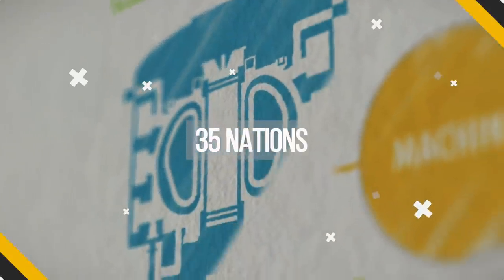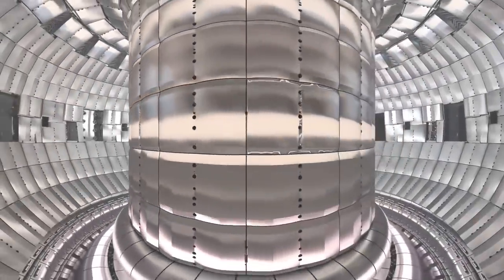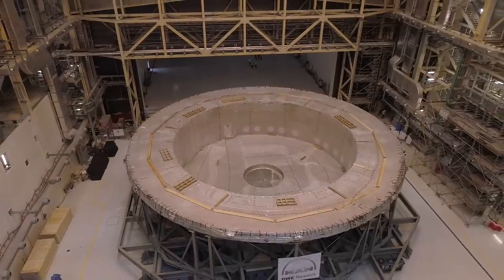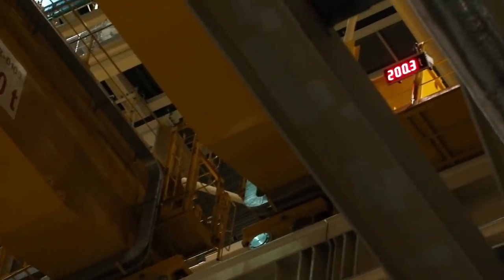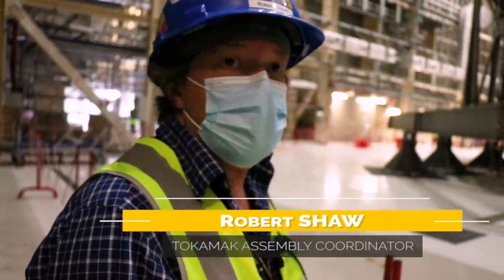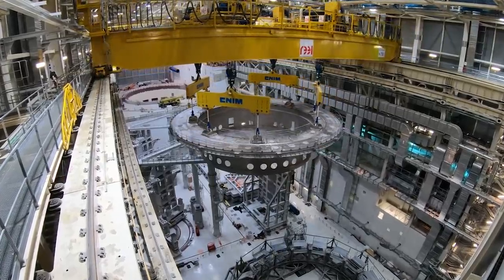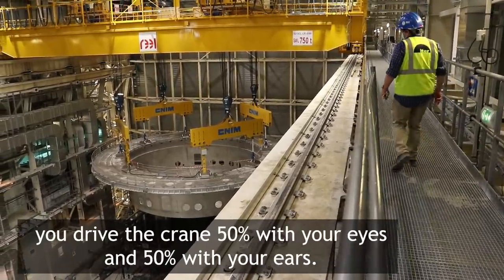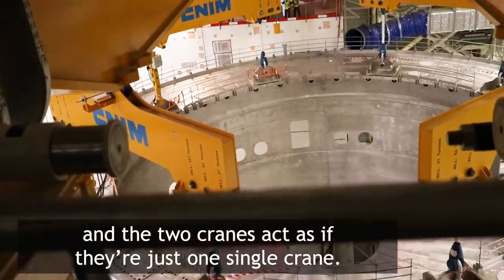ITER NOW 1.11: The Big Lift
Welcome to ITER NOW! The foundation of the ITER machine is the 1250 tonne stainless steel base of the enormous cryostat that will surround the tokamak providing the high vacuum, ultra cool environment needed to support the vacuum vessel and the superconducting magnets.The heaviest single component of the ITER machine, the cryostat base must be lifted over the sub-assembly tools in the Assembly Hall and lowered into the neighboring tokamak pit with absolute precision.

Adhering to strict safety guidelines during the Covid-19 pandemic and maintaining a tight schedule leading up to the launch of assembly, failure for the ITER team today is not an option.